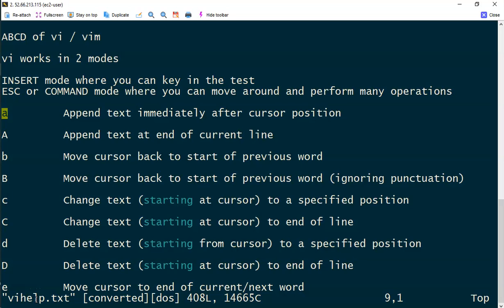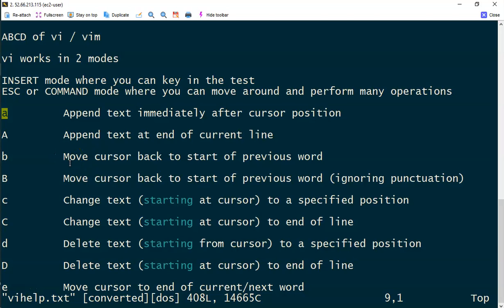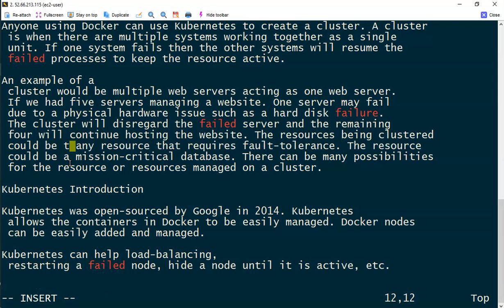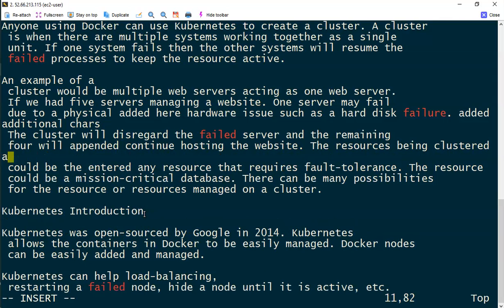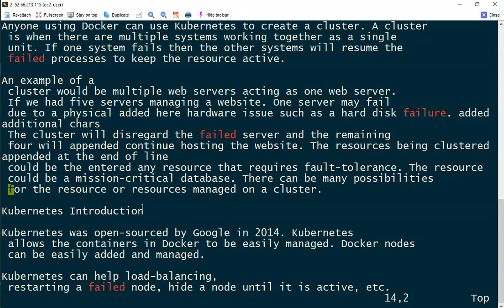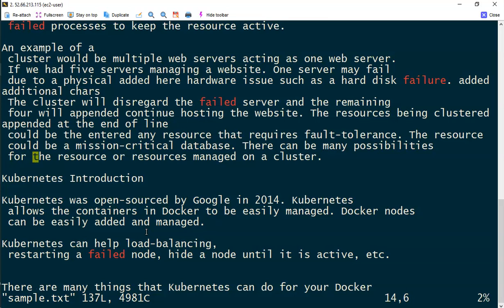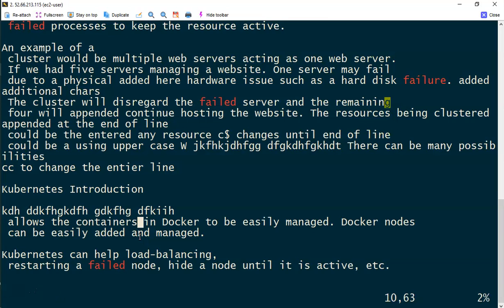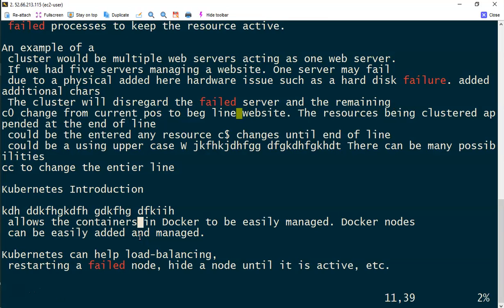ABCD of vim Part 03 editing a c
In this session we will discuss the keys a,b,c in editing